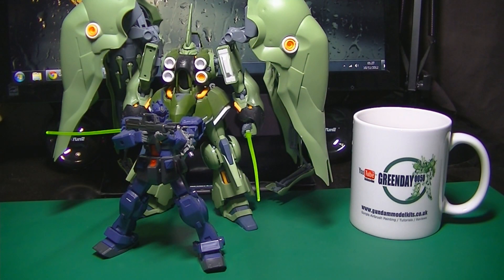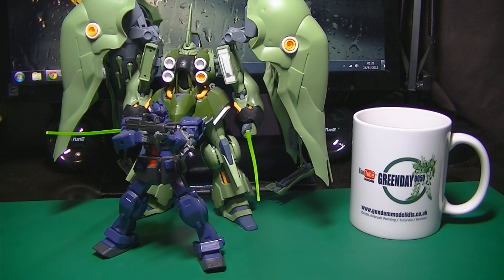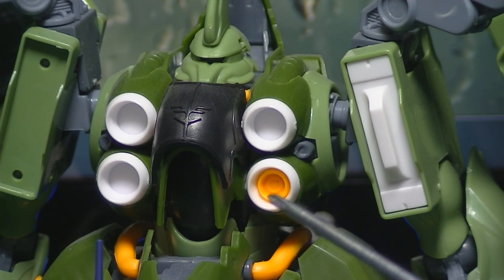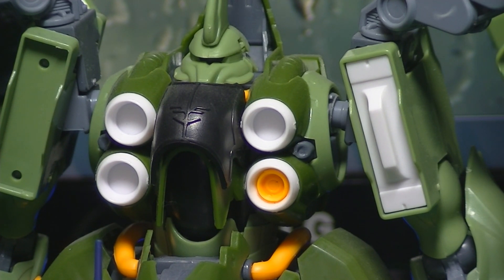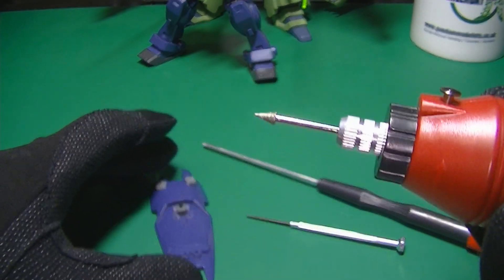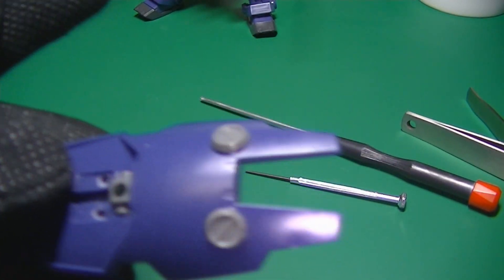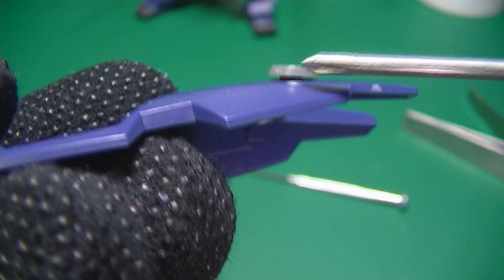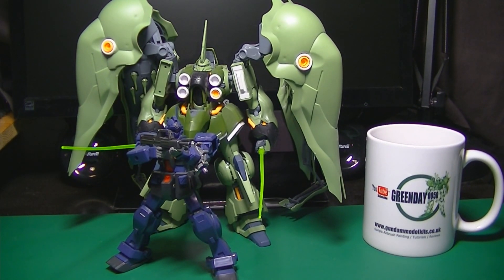Gundam tutorial 5 - how to modify pegs to easily disassemble model kits for painting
Gundam tutorial 2 - how to repair broken pegs on Gundam model kit parts (resin kit pinning style)
Gundam tutorial 3 - how to repair broken pegs on Gundam model kit parts (resin kit pinning style)
Gundam tutorial 4 - Gundam tutorial 4 - how to prepare model kits for airbrushing (taking kits apart)

This is my Gundam tutorial series on how to build Gundam Model Kits. It focuses more on the practical building aspects of modeling.